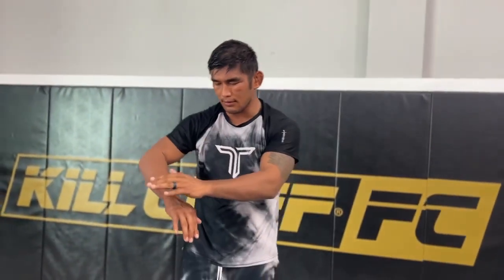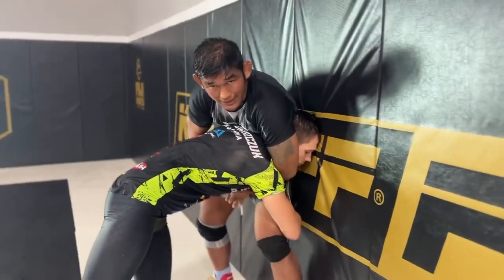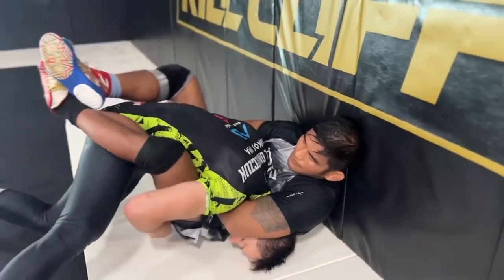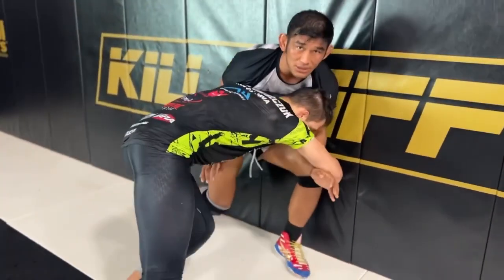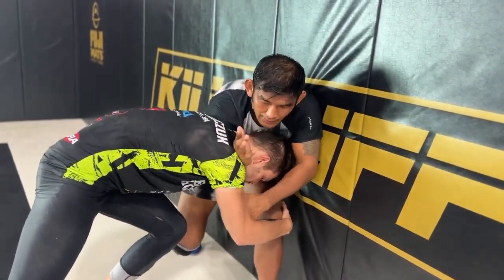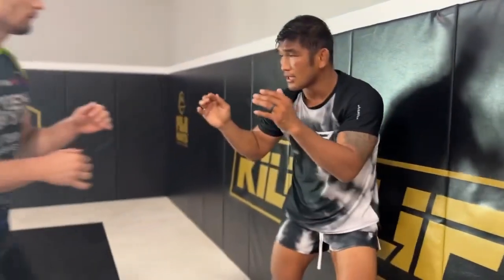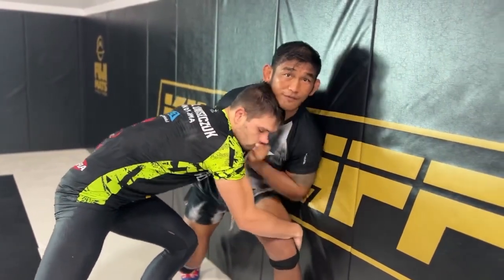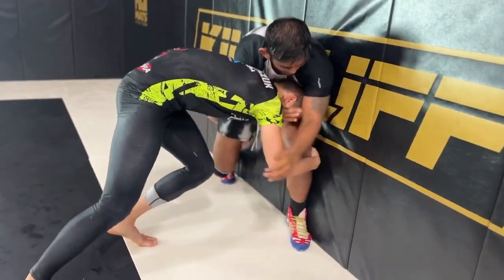အောင်လအန်ဆန်းက အကွက် အသစ်နဲ့ဘယ်သူကိုမှ မကြောက်ပါ နဲ့ ဆိုပြီထပ်ပြော် လိုက်ပါတယ်။